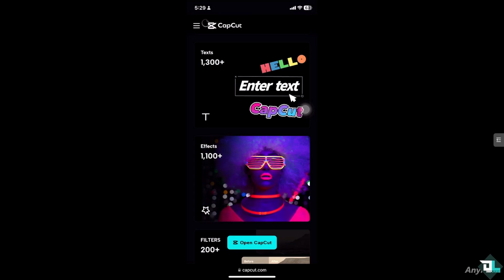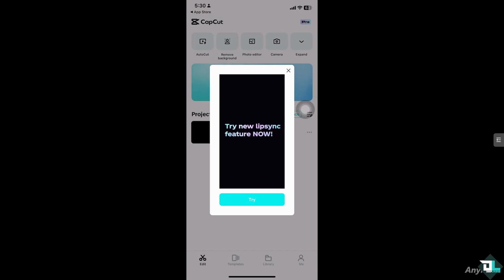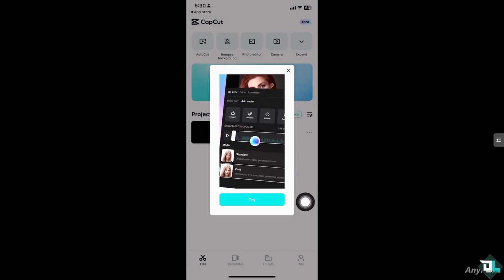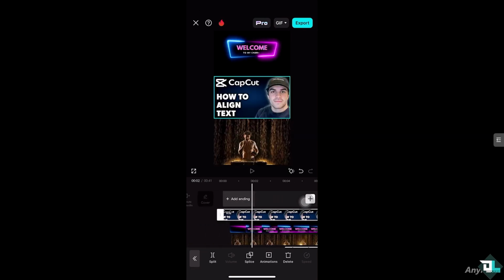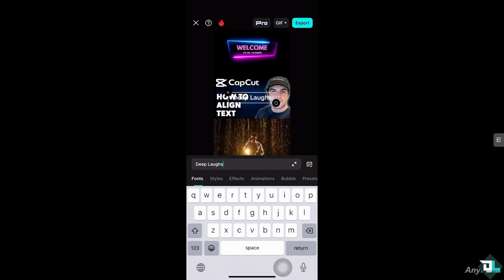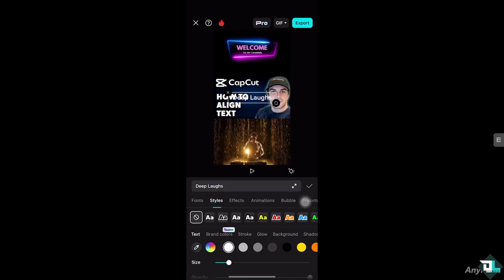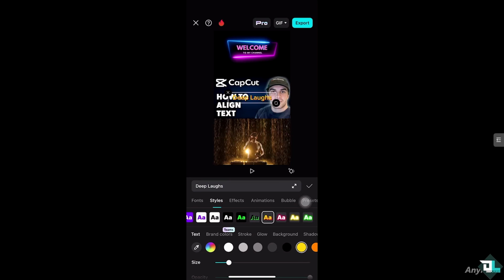How to Align Text in Capcut (Full 2025 Guide)